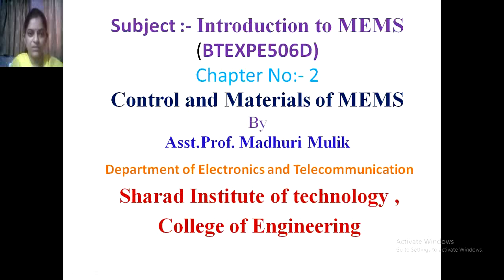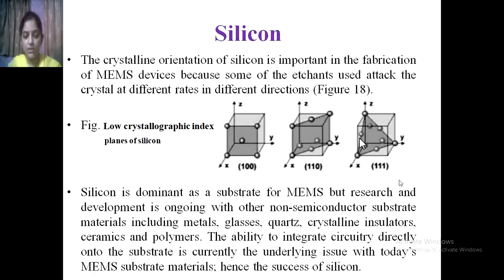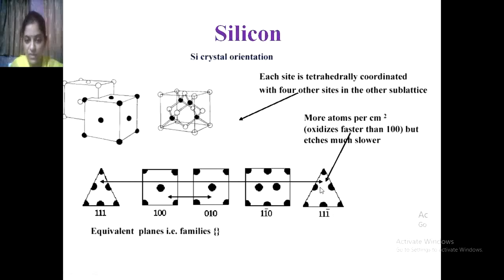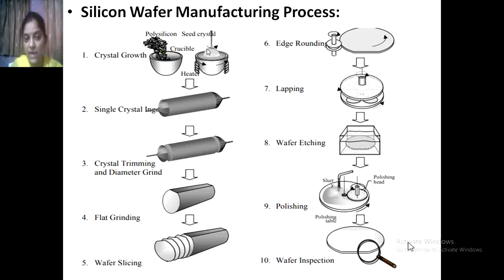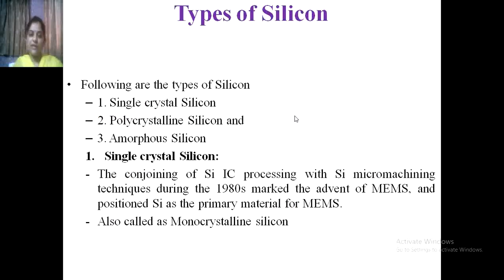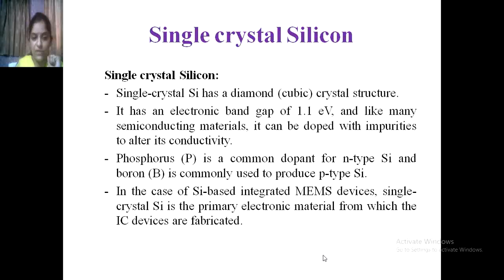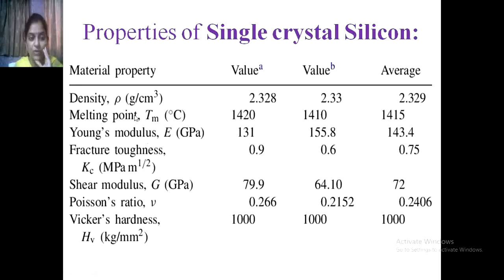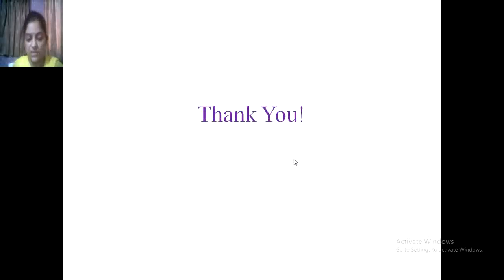Unit no 2 Lecture no 13 Controls and Materials of MEMS- by Madhuri Mulik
Silicon
Silicon wafer manufacturing process
Single crystalline silicon